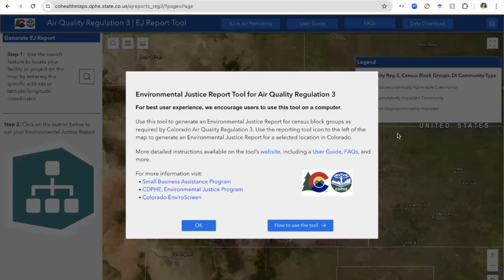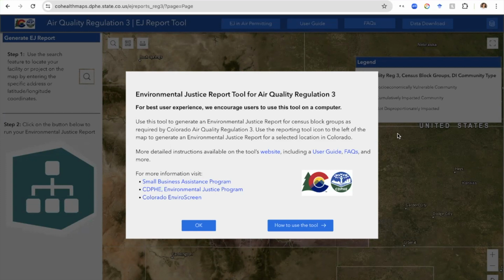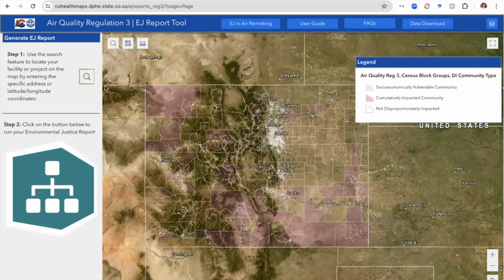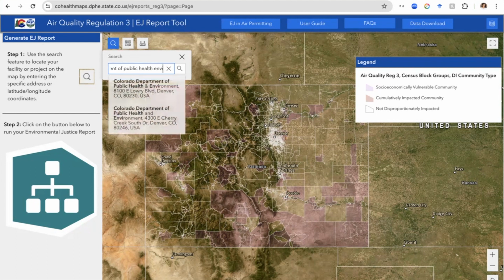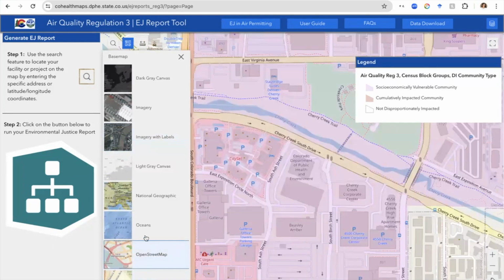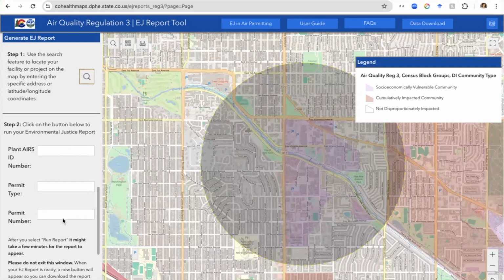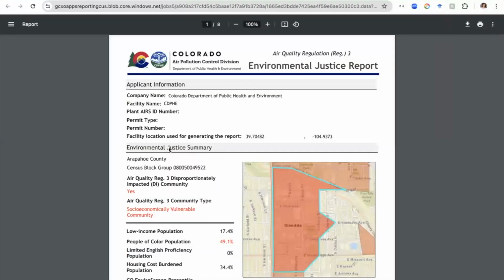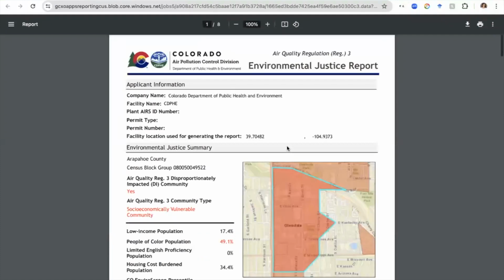Environmental Justice Report Tool for Air Quality Regulation 3 video tutorial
This short video tutorial shows how to generate an Environmental Justice Report. The report is used by permit applicants to meet Colorado Air Quality Regulation 3 requirements.